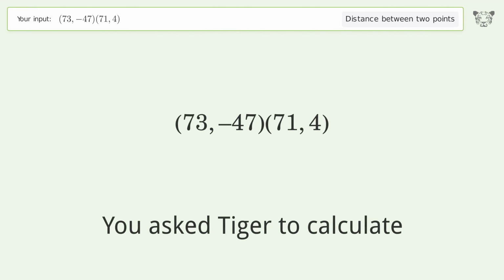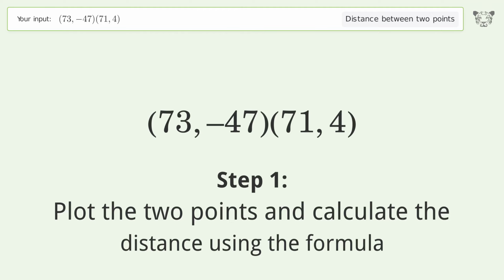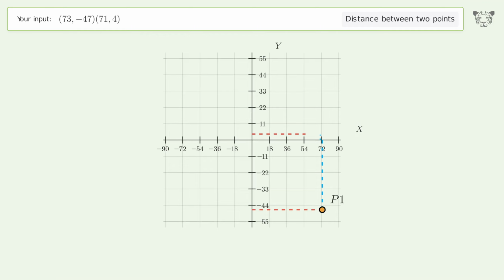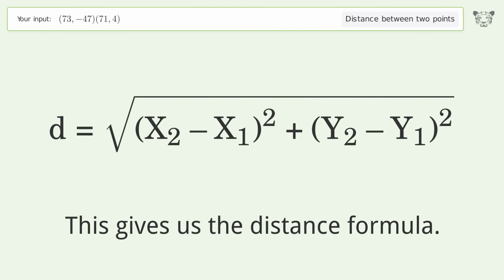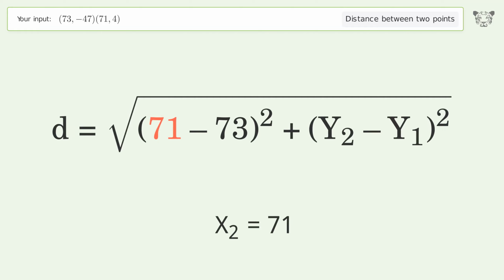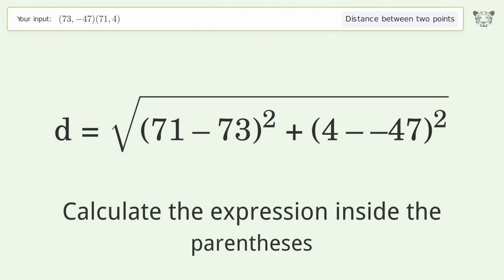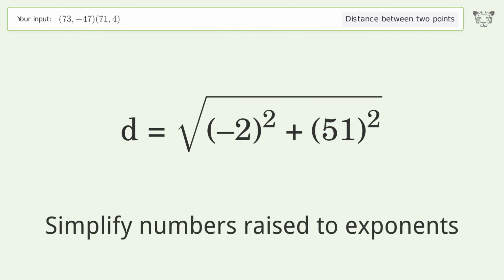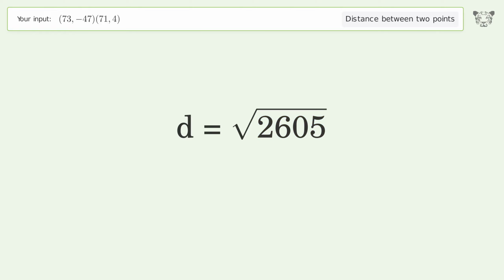Find the distance between two points p1 (73,-47) and p2 (71,4): Step-by-Step Video Solution